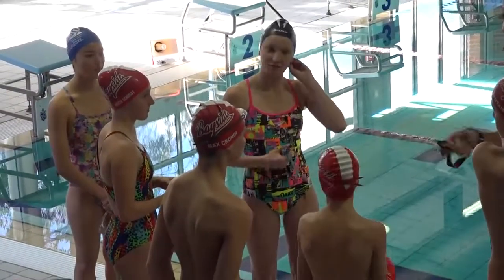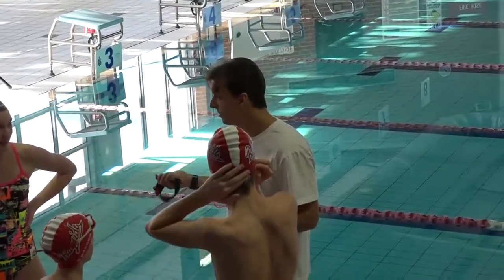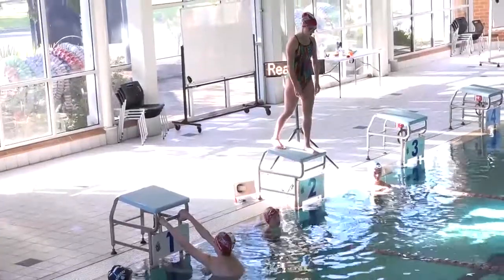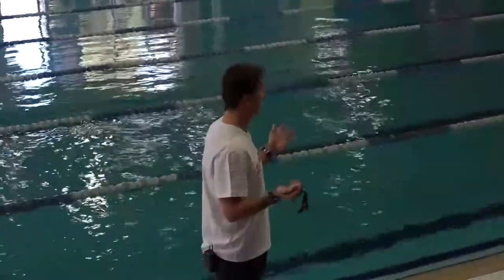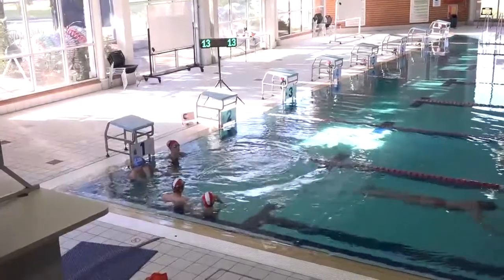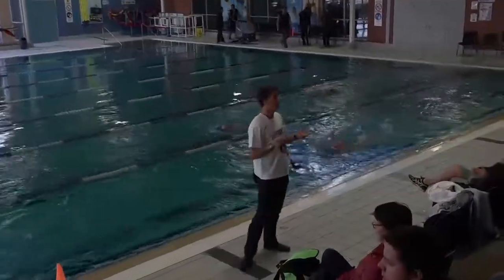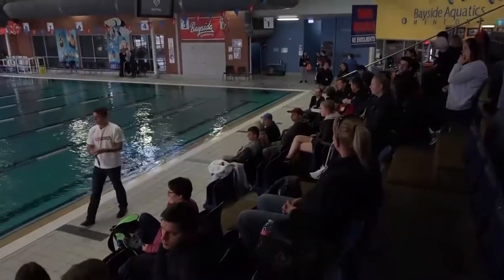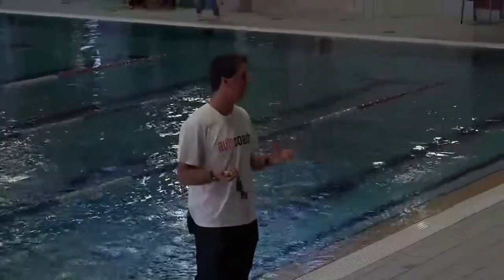AutoCoach insights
AutoCoach video from 2017